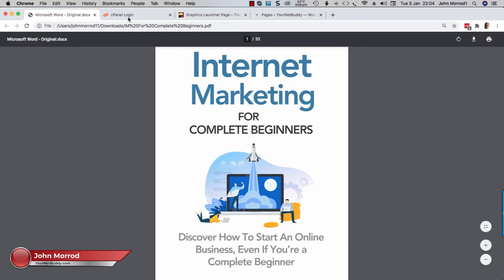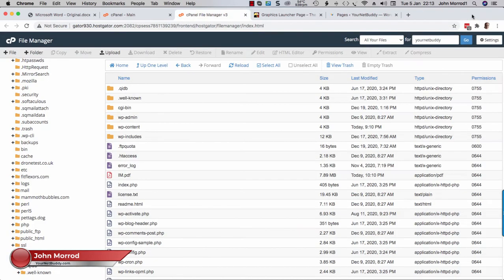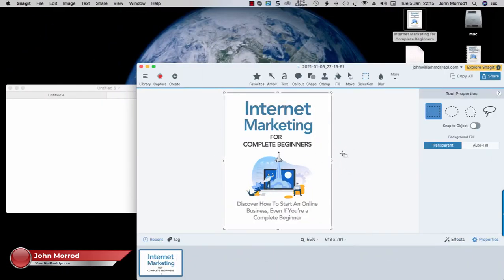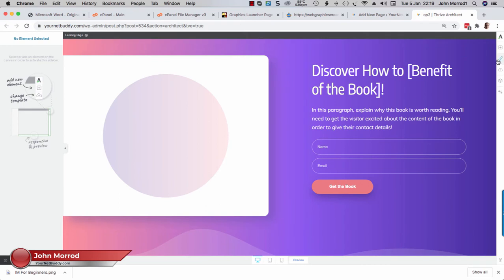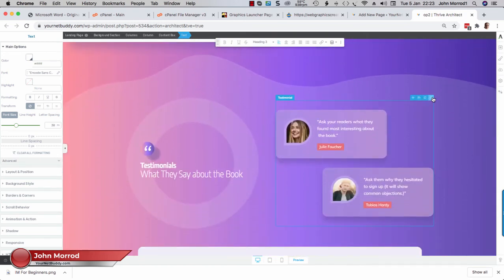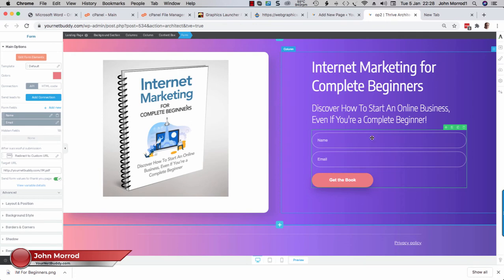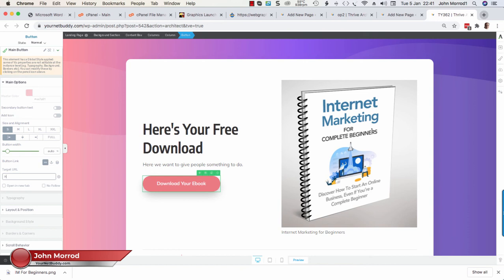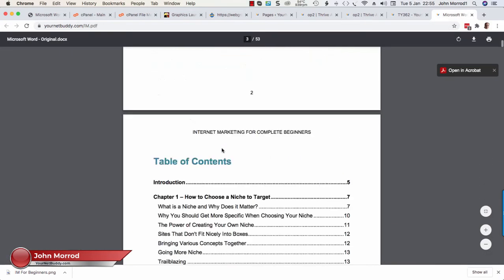How To Create a Lead Magnet That Converts and Deliver It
How to create a lead magnet that converts and deliver it via a download page, experience the process here and get the very eBook used in the demo

0:00 Intro
0:45 Login to your Hosting Account
1:10 Upload Lead Magnet
3:33 Create 3d Book Mockup
4:10 Make eBook Mockup
5:40 Screencapture with Snagit
7:00 Create Lead Capture Page for Email capture
7:30 Thrive Architect Page Builder
14:00 Add url to Download Page
14:20 Connect to your Autoresponder
14:55 Create Thankyou Page
16:50 Add the Download URL for your Lead Magnet

Well now you have your lead magnet how do you get it to convert or have a high click through rate?

You need to make the Optin Page, Lead Capture or Squeeze Page as captivating as you can. The important thing is that you take action and just get it out there, you can tweak it as time goes by simply by split testing your lead magnet with another one and see which one converts the best.

Success in any endeavour takes hard work and is based on many factors individual to you. I do not know your educational background, your skills, your prior experience, or the time you can and will devote to the endeavour.